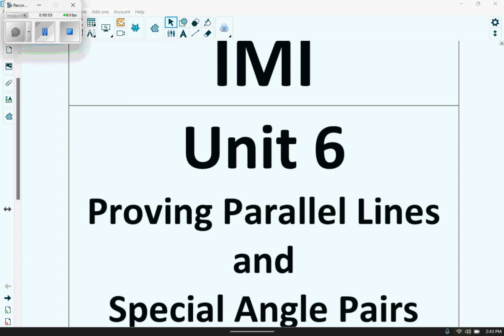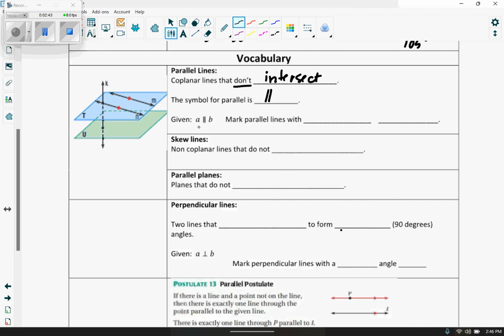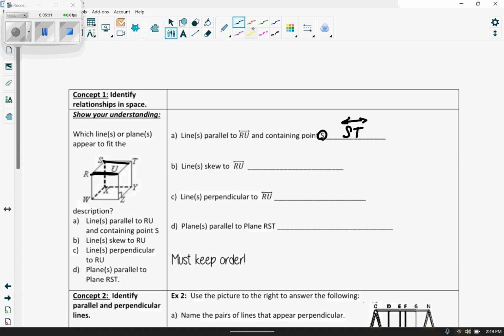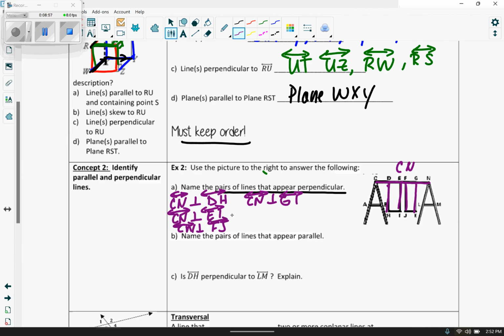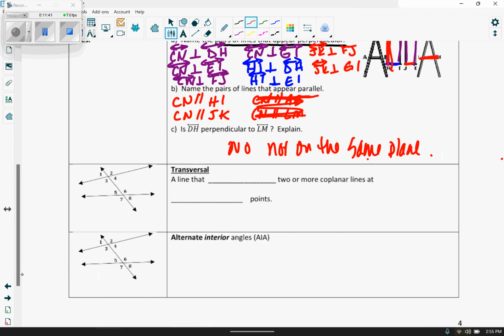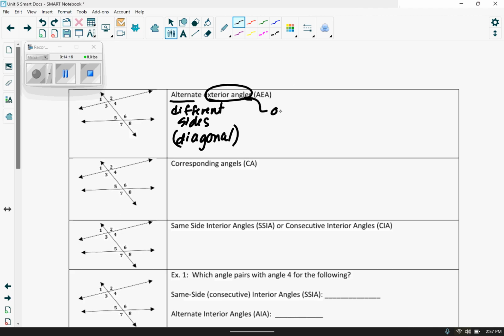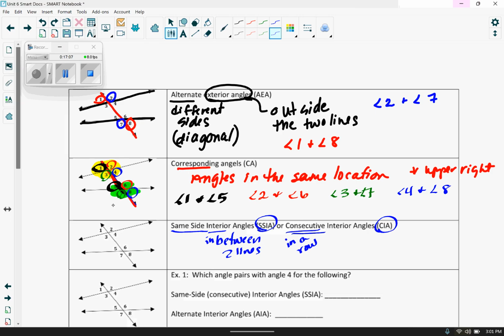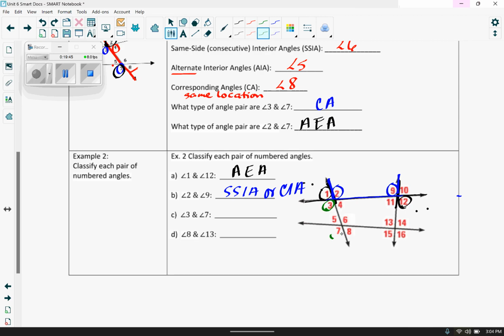6 1 Video Notes